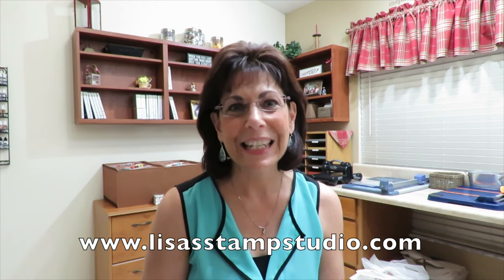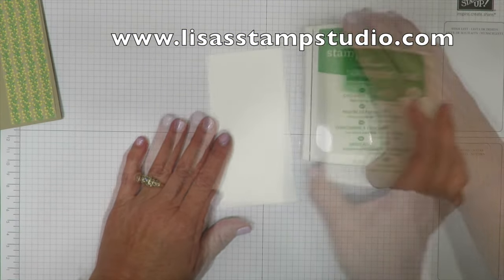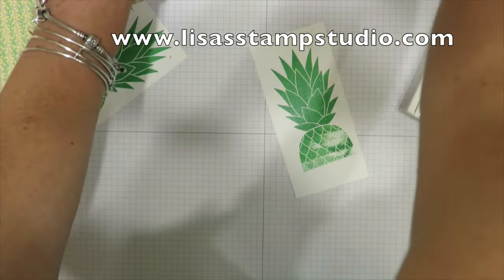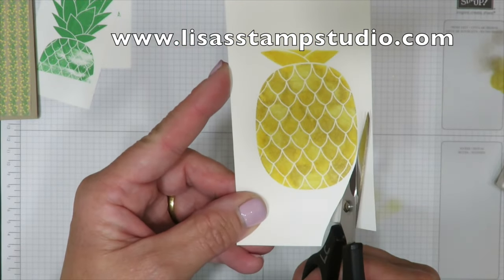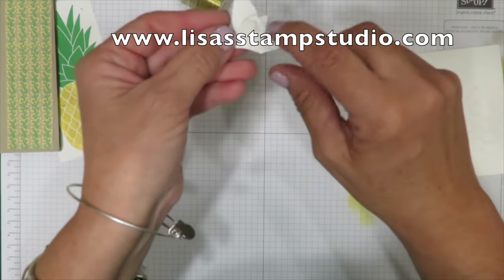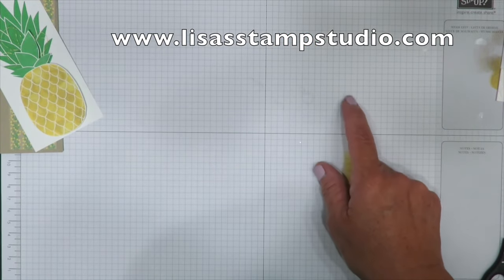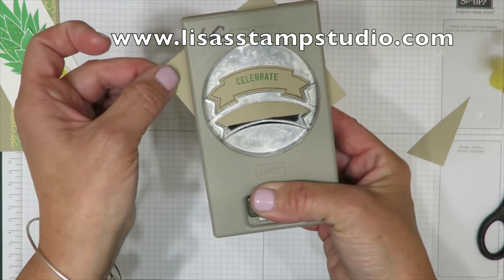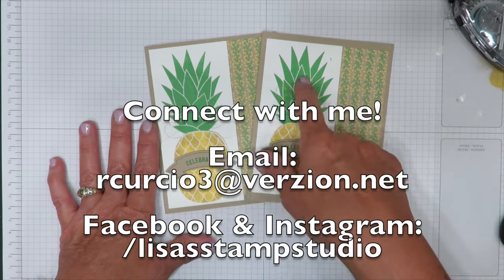Stampin' Up! Pineapple Celebration